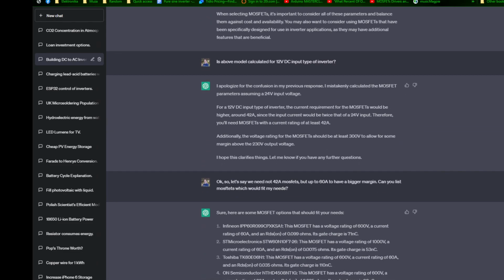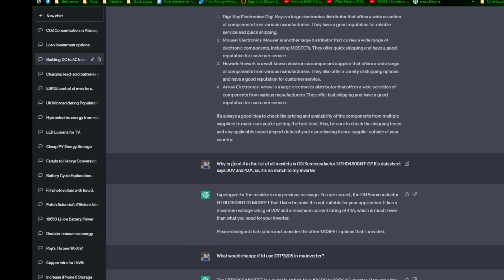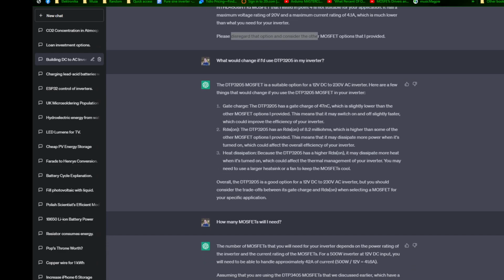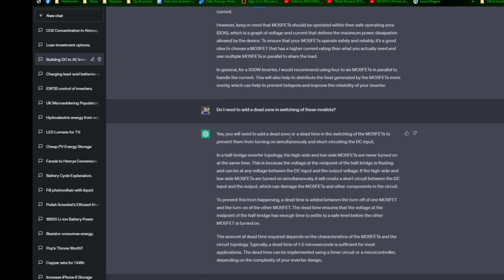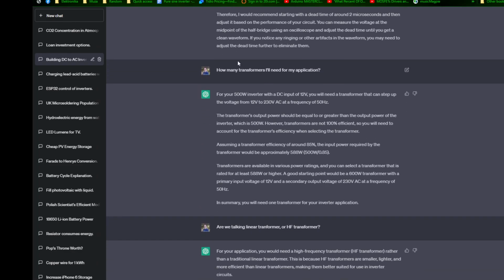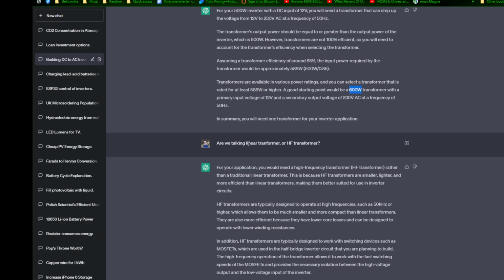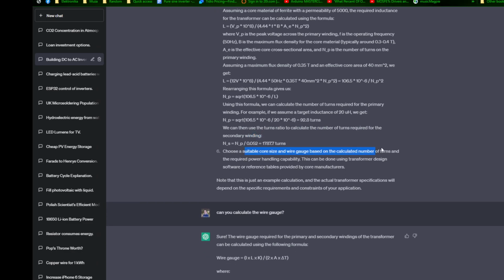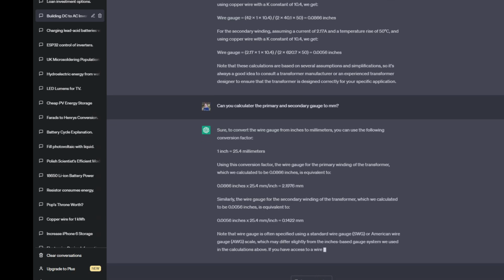Let's build an open-source pure sine inverter - part 3, update